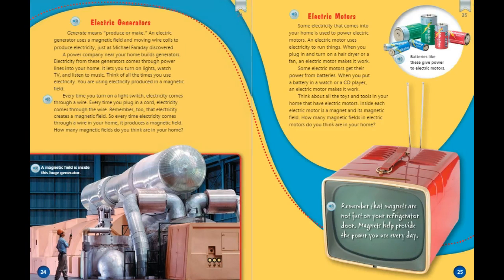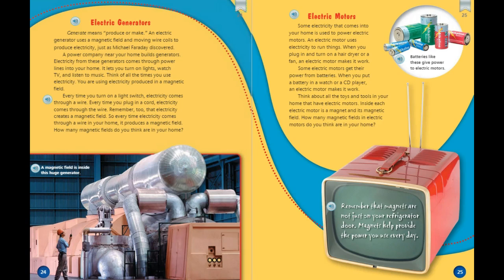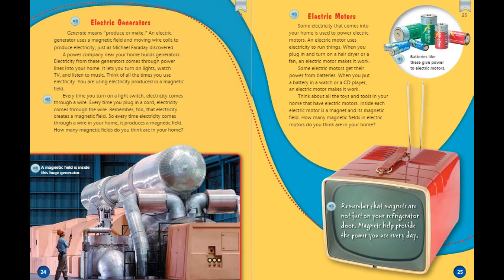3rd 27 anchor 1